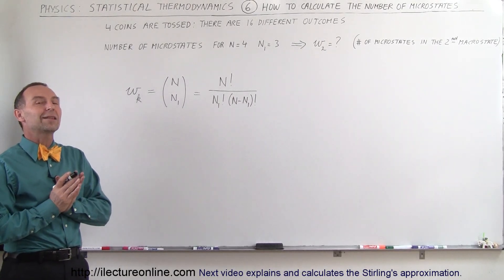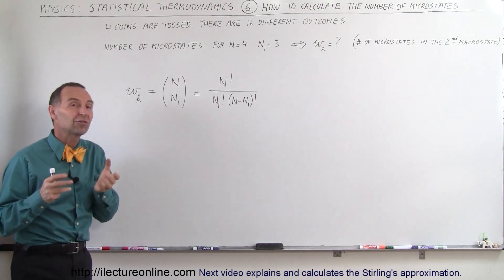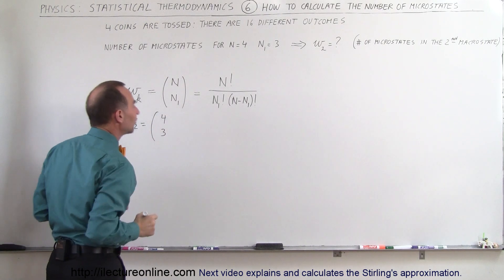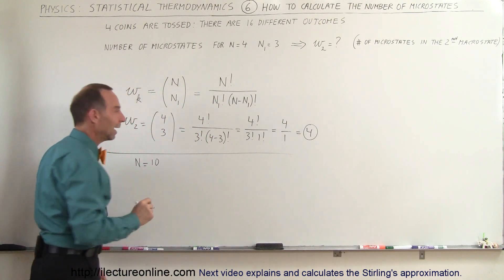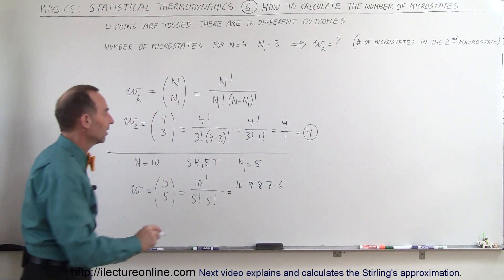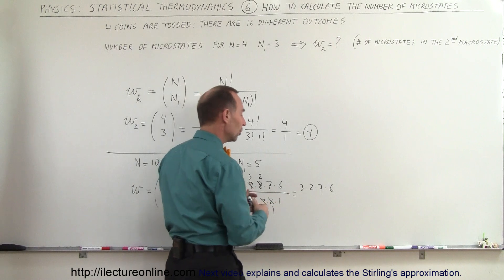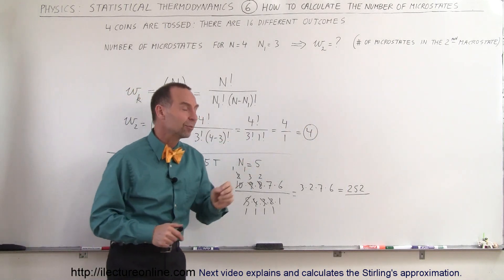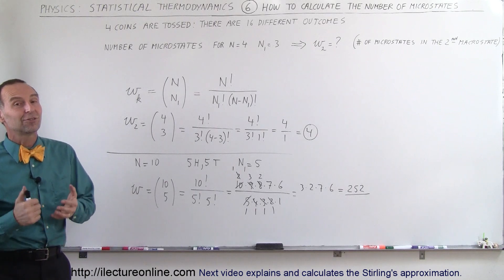Physics 32.5 Statistical Thermodynamics (6 of 39) Calculate the Number of Microstates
In this video I will calculate the number of microstates statistical thermodynamics by tossing 4 coins.